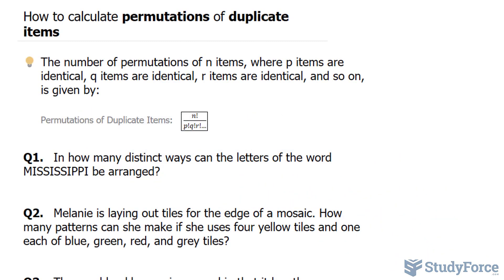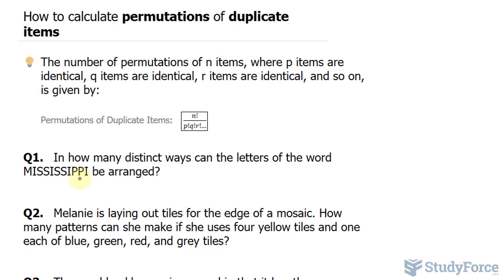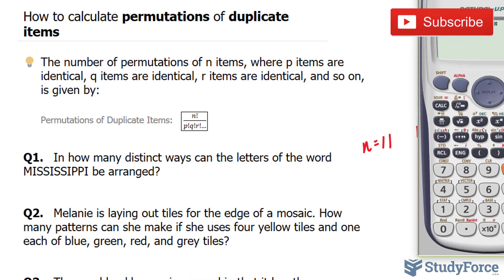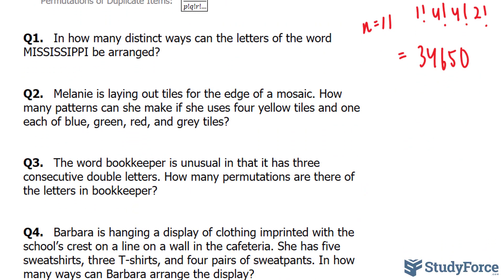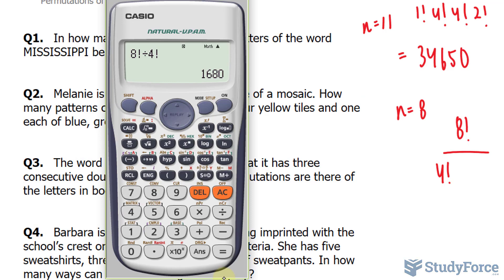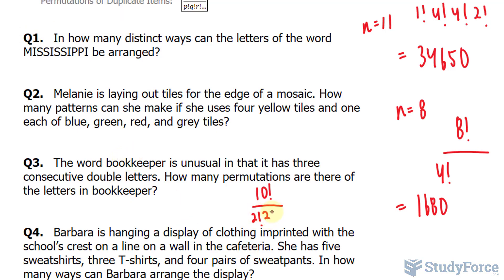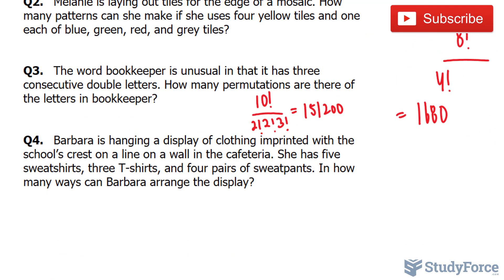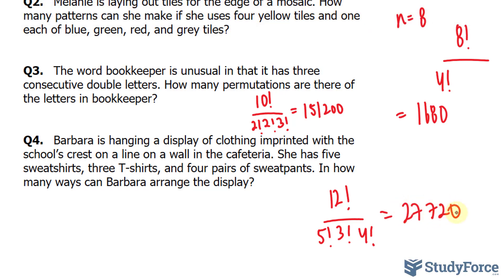📚 Calculate permutations of duplicate items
The number of permutations of n items, where p items are identical, q items are identical, r items are identical, and so on, is given by:

Permutations of Duplicate Items:   (n!/(p!q!r!…))

Q1.   In how many distinct ways can the letters of the word MISSISSIPPI be arranged?

Q2.   Melanie is laying out tiles for the edge of a mosaic. How many patterns can she make if she uses four yellow tiles and one each of blue, green, red, and grey tiles?

Q3.   The word bookkeeper is unusual in that it has three consecutive double letters. How many permutations are there of the letters in bookkeeper?

Q4.   Barbara is hanging a display of clothing imprinted with the school’s crest on a line on a wall in the cafeteria. She has five sweatshirts, three T-shirts, and four pairs of sweatpants. In how many ways can Barbara arrange the display?